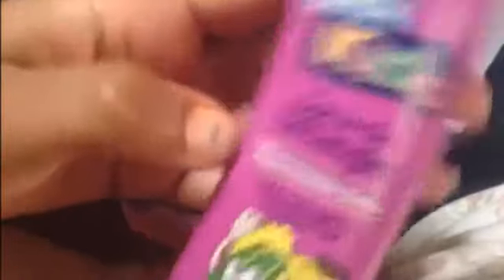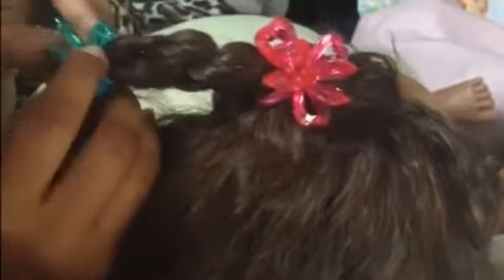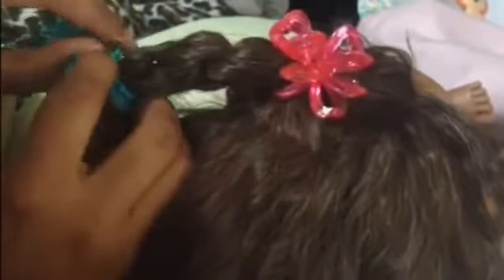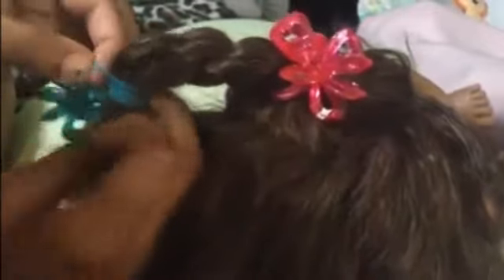How I do my Toddler's hair (tutorial)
How I do Delilah's hair